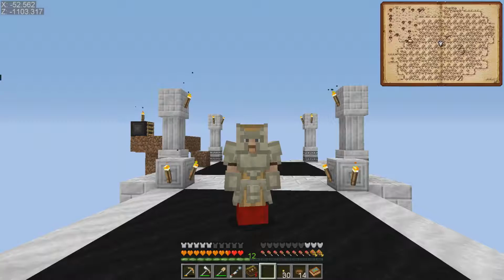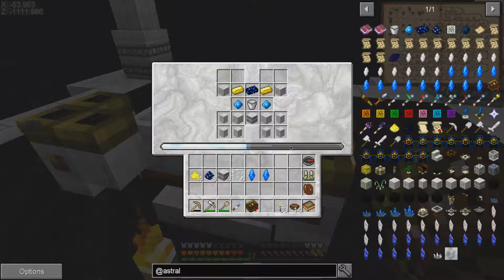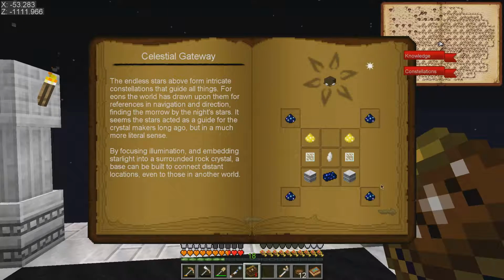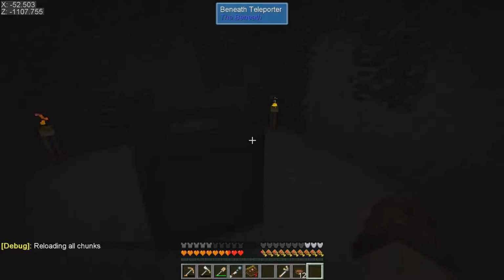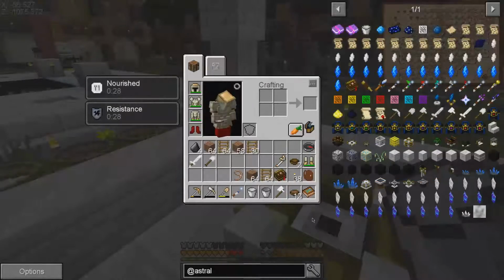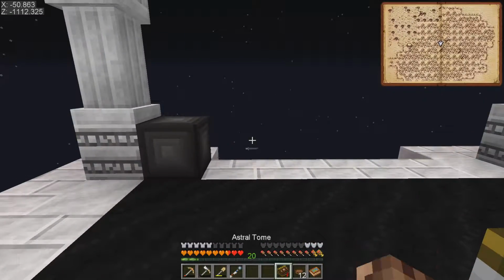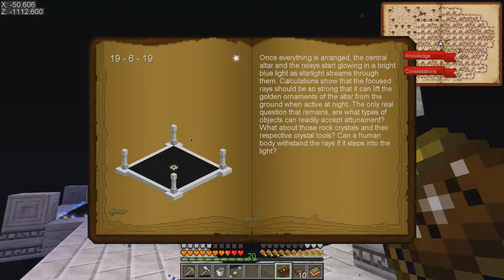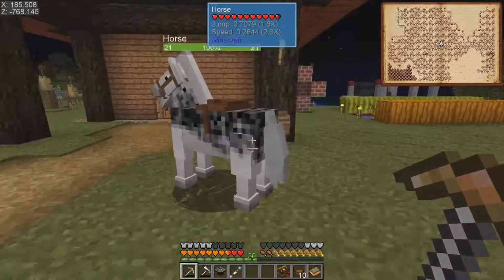SevTech Ages S01E23 - ASTRAL SORCERY: CELESTIAL GATEWAYS - Minecraft 1.12.2 Modded (CreedCraft SMP)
Join me and the other members of the CreedCraft server, automating all the things, building from bedrock to build limit, and even have a chance to interact with the world yourself, as a viewer. Your input will shape our world.

SevTech Ages is available from the FTB Curse (Twitch) Launcher.

➤ CreedCraft YouTubers

➤ Patrons